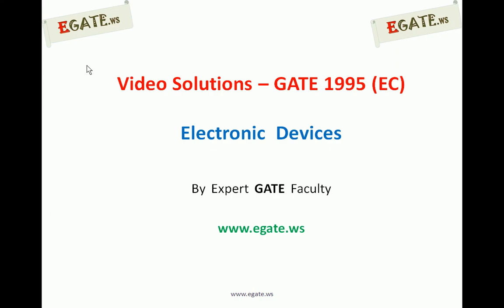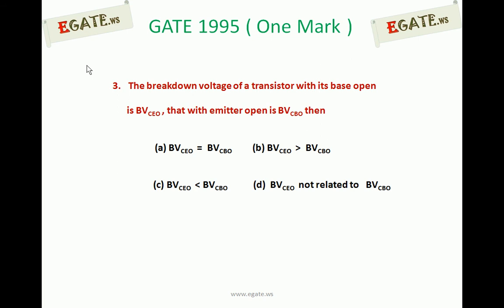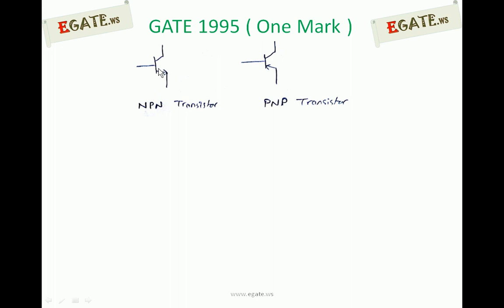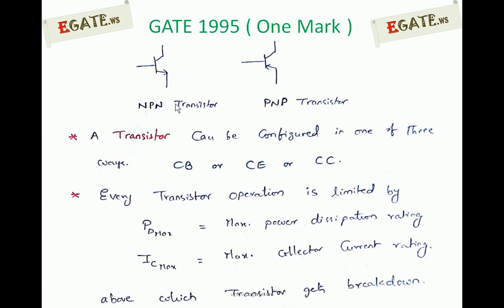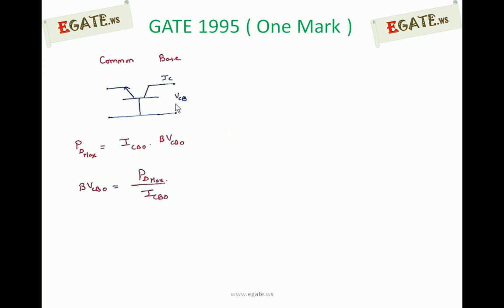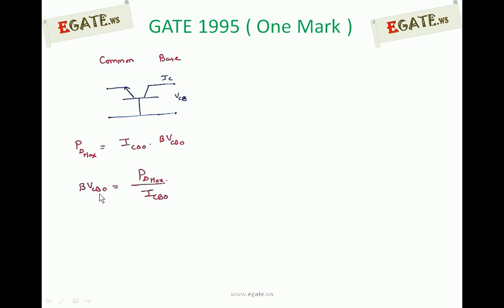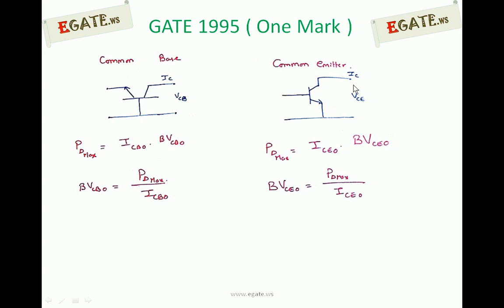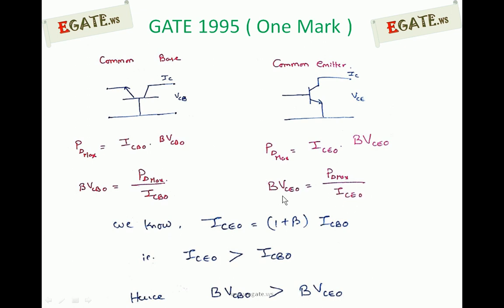Question on Transistor Breakdown Voltages - GATE 1995 ECE (Electronic Devices)